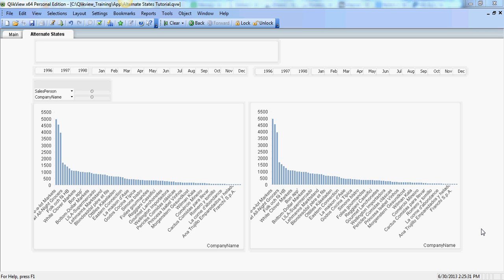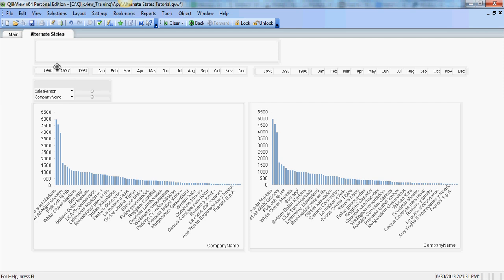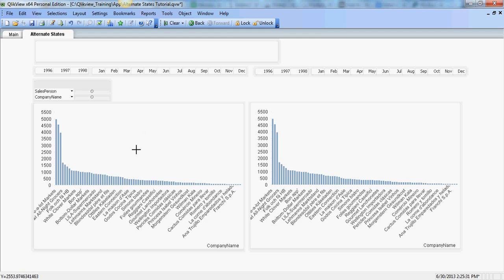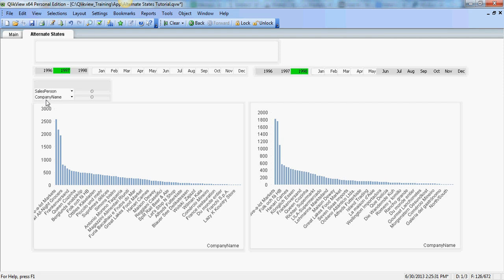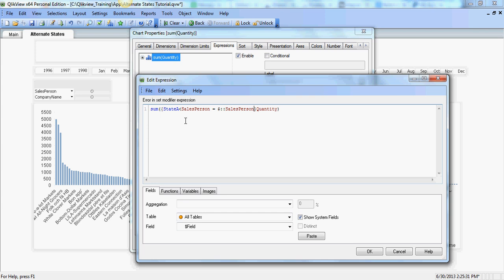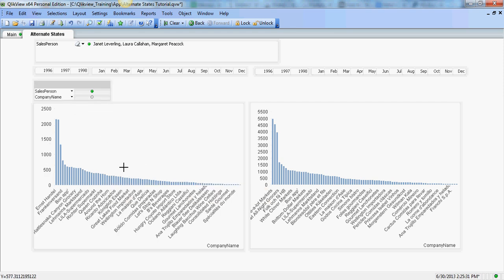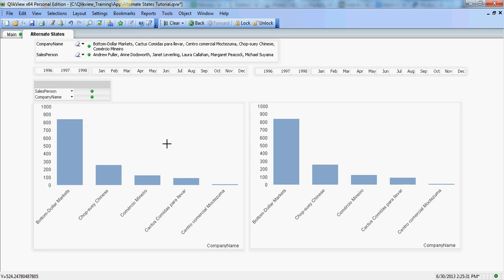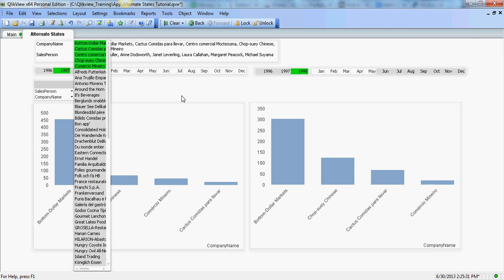Qlikview Alternate States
Alternate States in Qlikview was introduced in version 11. This feature allows you to perform comparative analysis such as year over year sales trend by customer or region.

In this tutorial, I will show you how to create different alternate states and group sheet objects in certain states to facilitate comparative analysis. We will also explore ways to use common dimensions(in default state) for further analysis along with the alternate states.